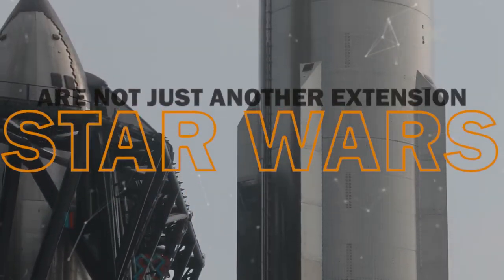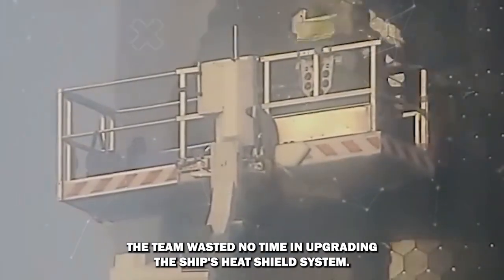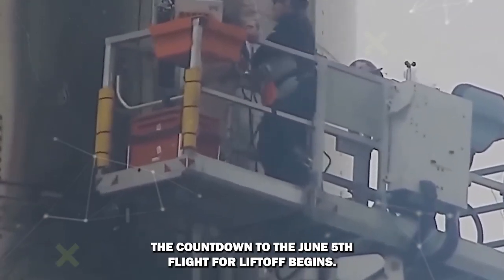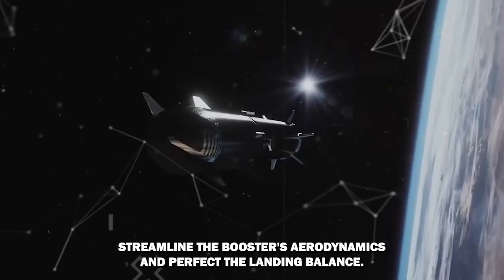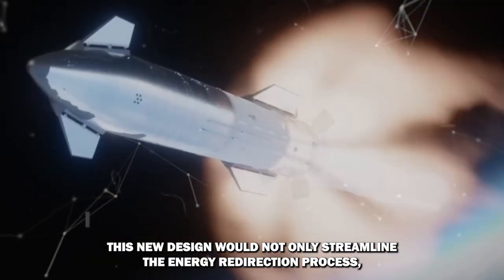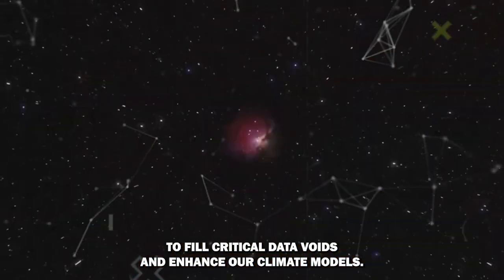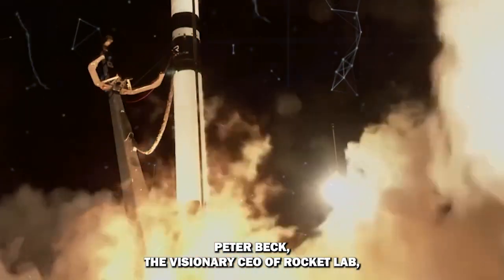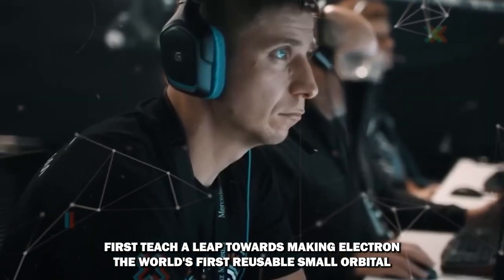Spacex Major Changes in Starship Flight 4 Launch Plan: Jettison Hot Staging!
The ready status has been set to ON! Flight 4’s hardware is fully stacked and ready to break new barriers. But why is there a new step in Flight 4: Hot Staging Jettison? Join us today on Space Raider to find out!

After completing the Wet Dress Rehearsal on May 20, S29 was quickly de-stacked from B11. Contrary to predictions, S29 didn't move significantly. Instead, workers immediately began upgrading the heat shield system. After five days of prep, S29 was re-stacked on May 25, marking the start of the full-stack process, completed by noon on May 26.

Why the sudden change? Discover how this innovative jettison technique is set to revolutionize SpaceX launches and ensure a smoother reentry. What are the genius solutions SpaceX has implemented? How will this impact the success of Flight 4 and future missions?

The FAA has accepted SpaceX's proposal for Flight 4 despite ongoing investigations from the previous test, paving the way for a launch license before June 5. The space community is gearing up for this paradoxical event where hot staging will be removed after the boostback burn phase.

Curious about these massive changes? Tune in to today’s episode of Space Raider to uncover the details. Don't miss out on the latest advancements that have shocked the entire rocket industry! 🚀

The Space Raider: Dedicated to bringing you facts and videos that question your existence through mind-blowing weekly content. 💫
Latest Space News: including NASA Updates, the James Webb Space Telescope AND Space X.

Welcome to our journey across the universe! 🛸